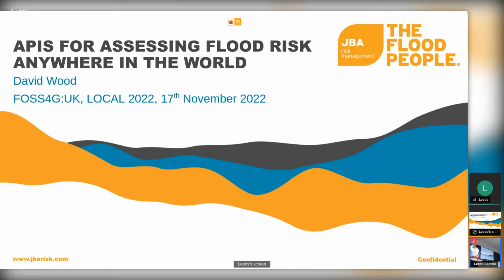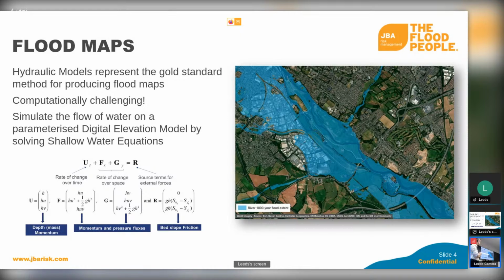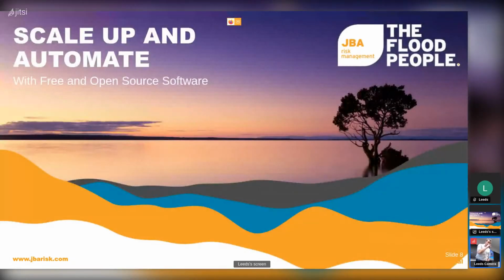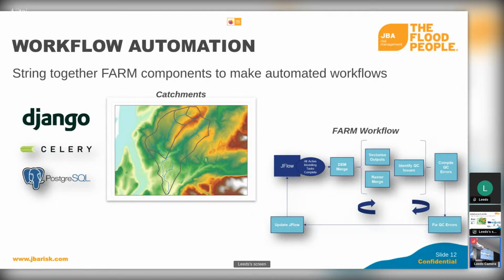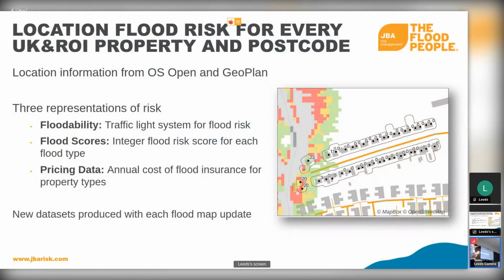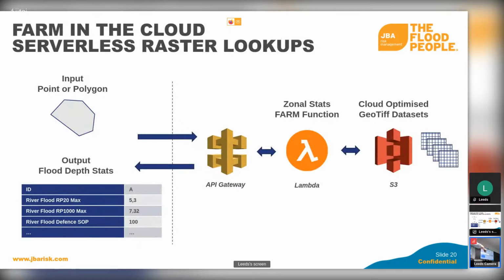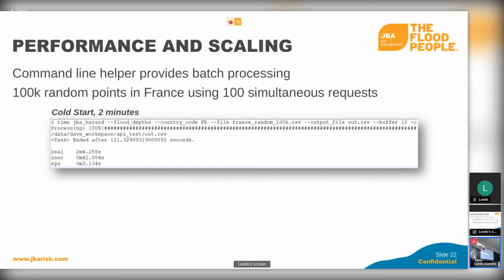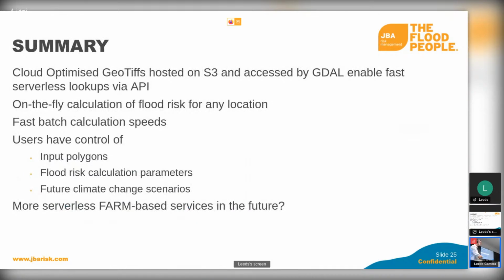APIs for assessing flood risk anywhere in the world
David Wood
JBA Risk Management is based in Skipton and is a world leading provider of flood risk data. We have 30 meter resolution flood maps for every country in the world, and 5 meter resolution maps in Europe, US and Australia. These raster datasets can be extremely large.

We have recently developed an API using AWS's serverless toolkit that can provide flood risk for point or polygon geometries anywhere globally. The API accesses Cloud Optimised Geotiffs hosted on S3 using the GDAL toolkit. A range of representations of the flood risk are returned including flood depth statistics, traffic light-based flood risk assessments, and Annual Damage Ratios, which are used to calculate the cost of insurance. These services can provide flood risk information for both present day and future climate change scenarios.

In this talk, we will describe the system we have put together and how we've made use of open source software toolkits.